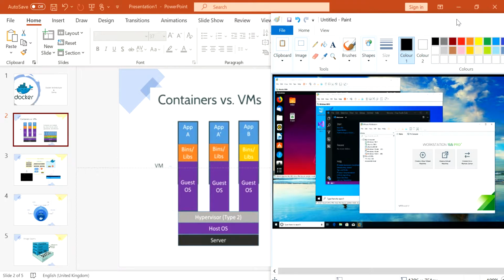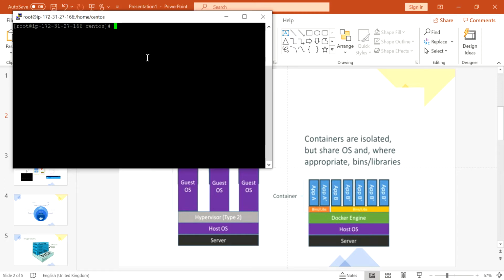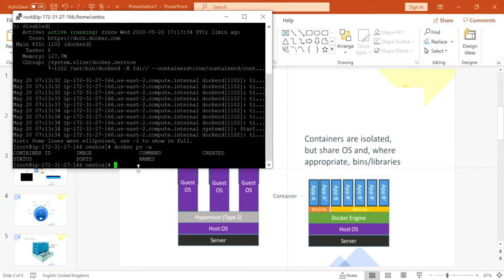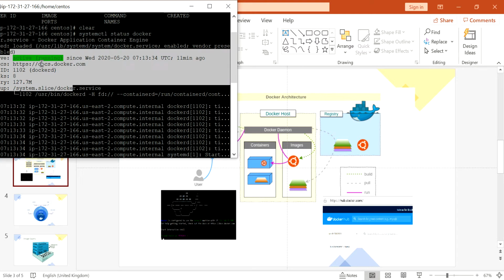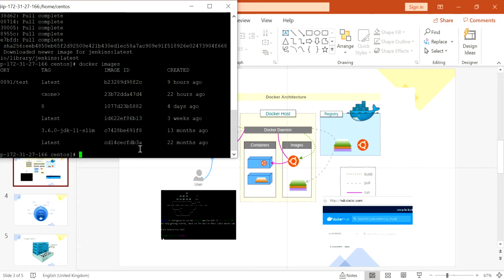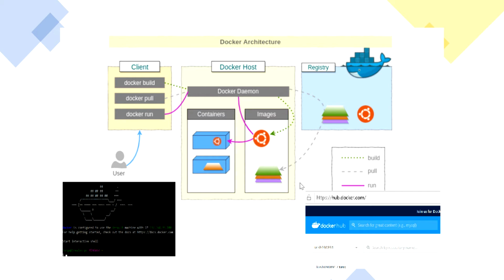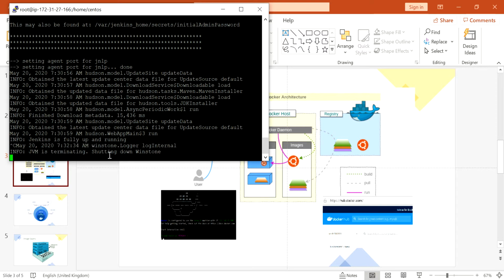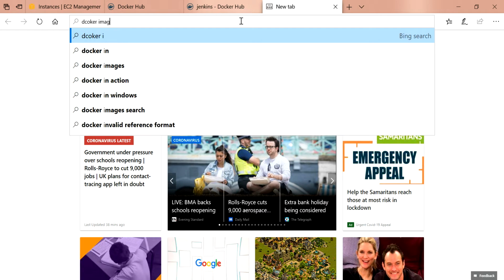Docker | Docker Architecture | Explanation and Demo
Docker concepts explained in brief with some examples.